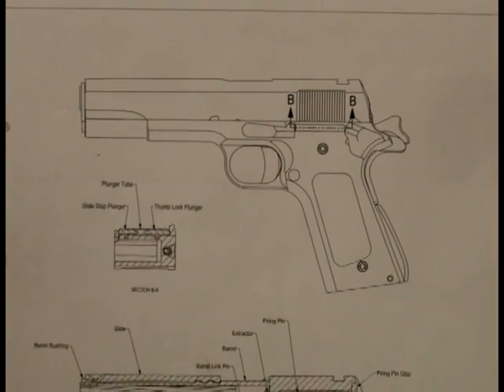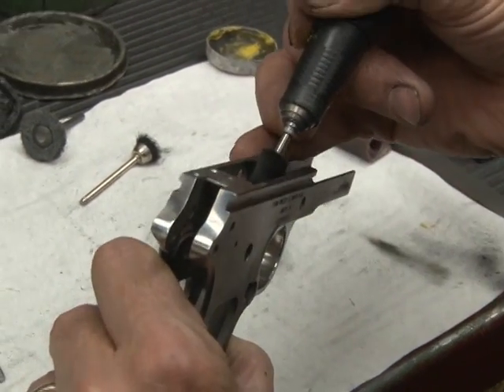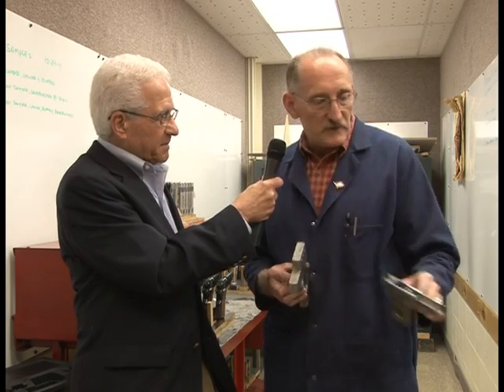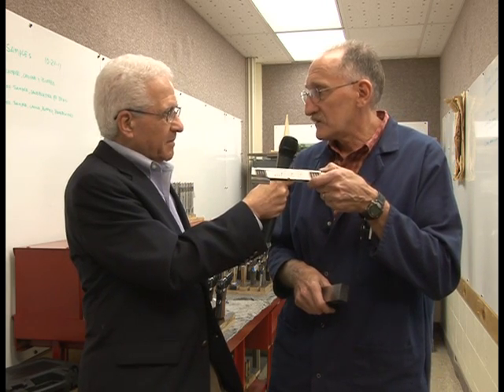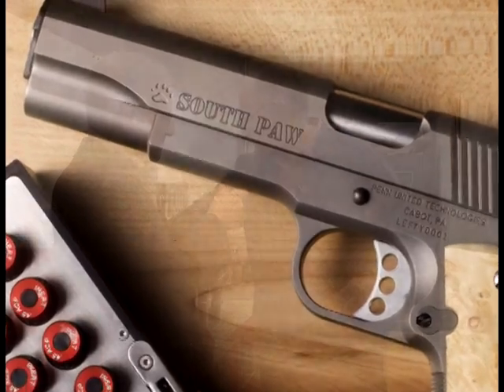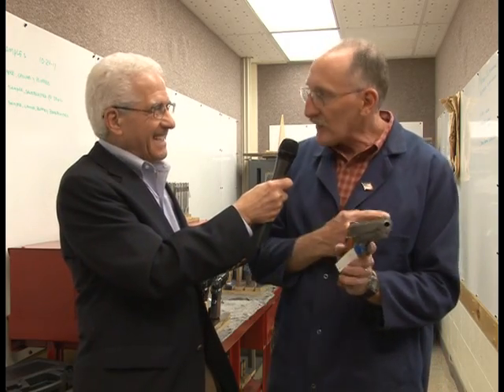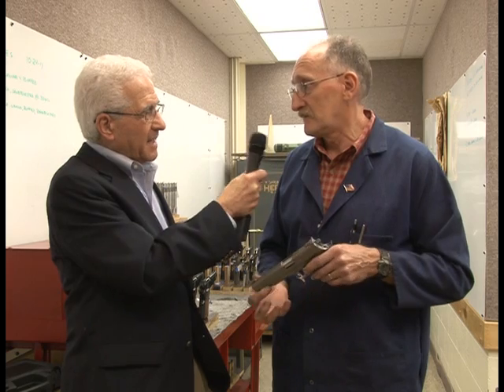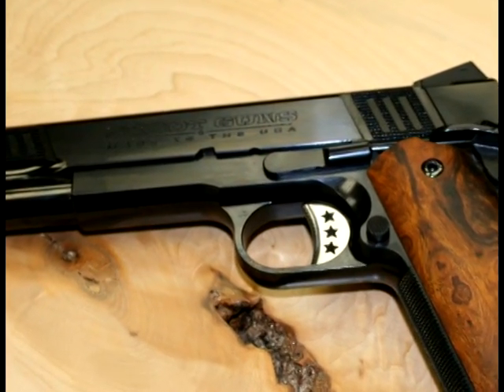Armstrong Local Programming: Faces & Places - Cabot Guns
Host Larry Berg takes us to Penn United to introduce us to Cabot Guns.